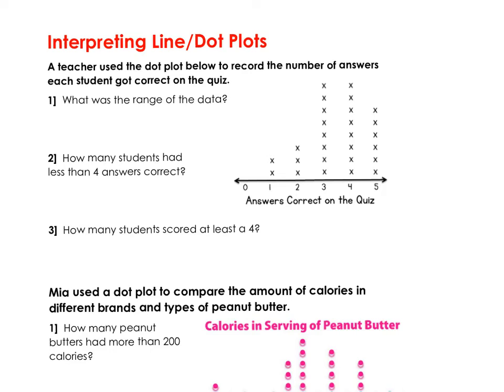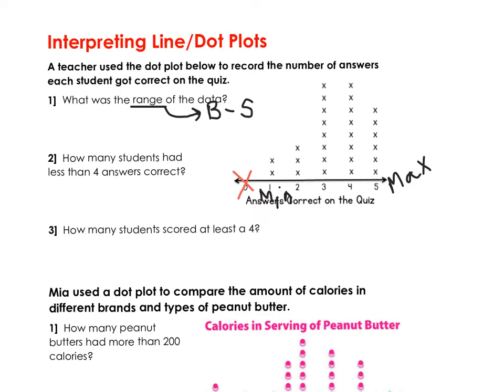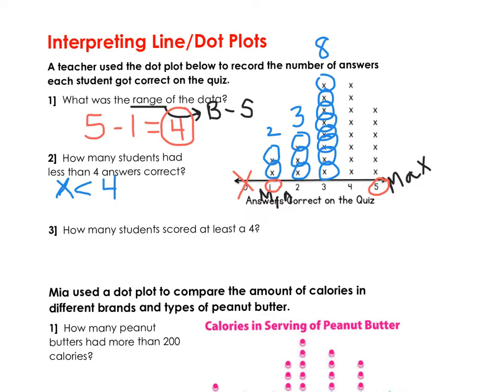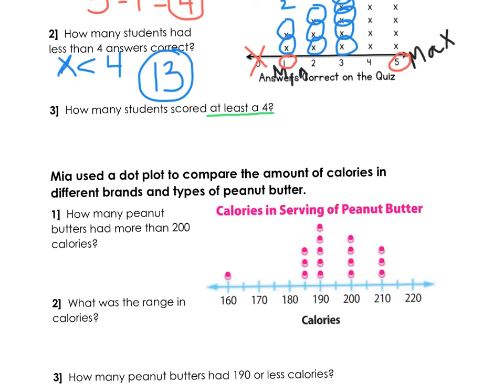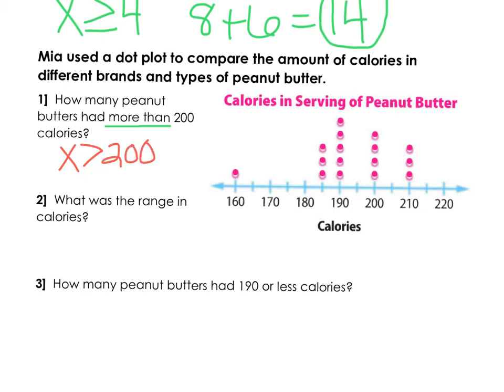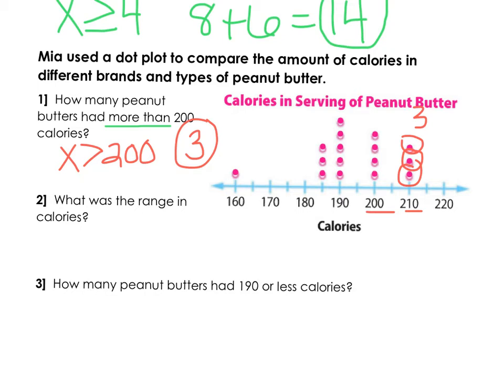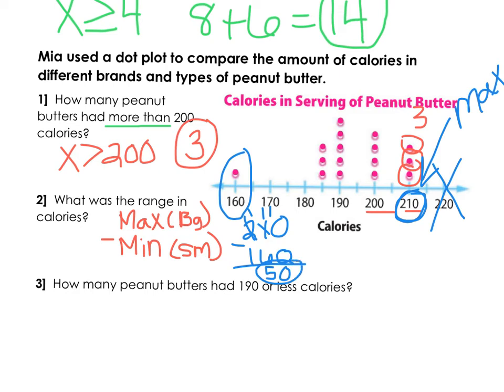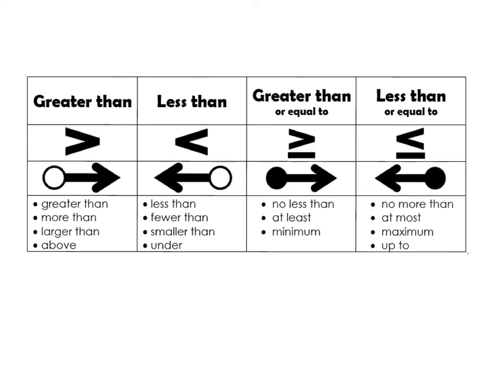Interpreting Dot Plots 1